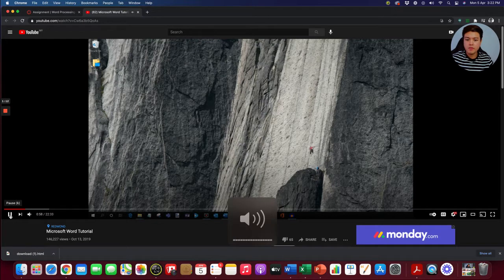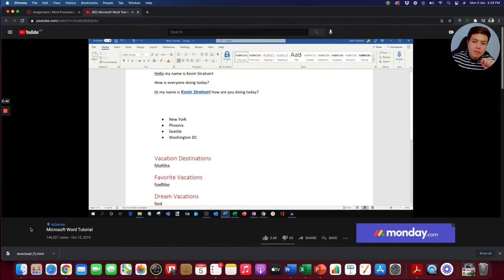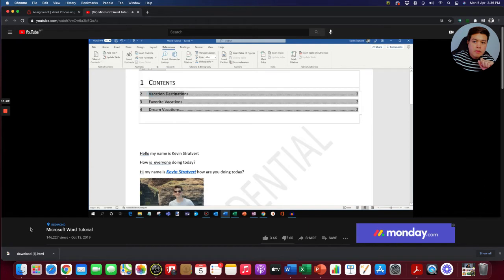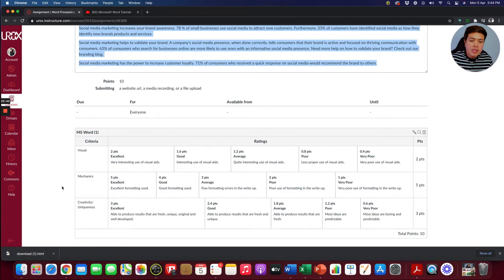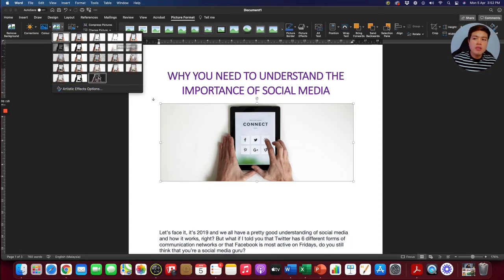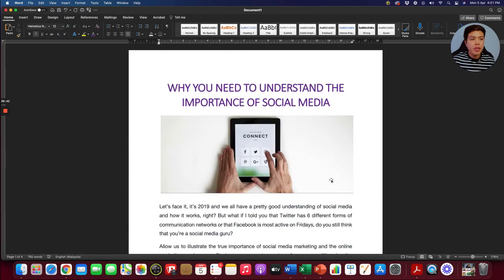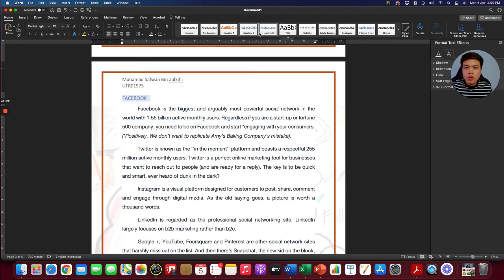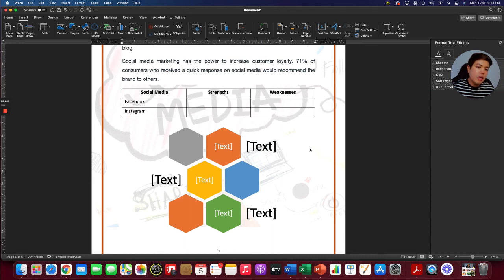Basic ICT | Week 5 | Lecture Video - Microsoft Word Part 2